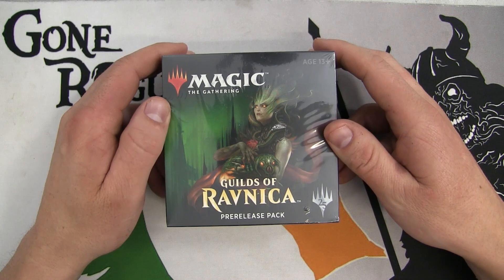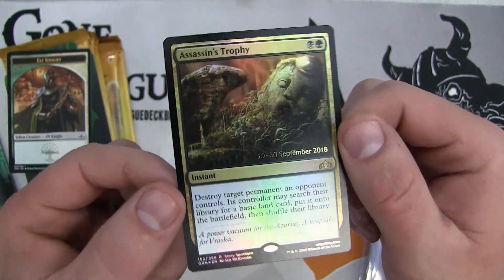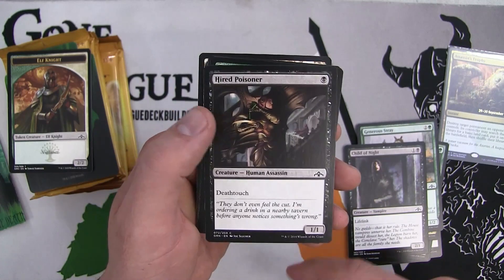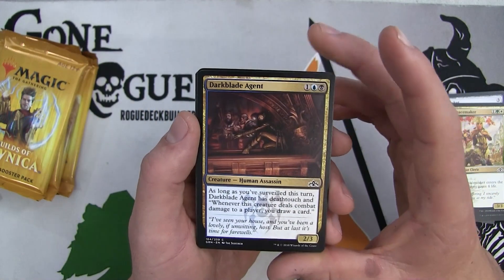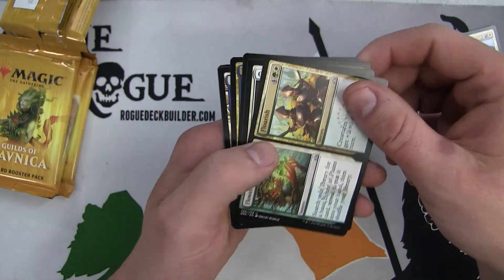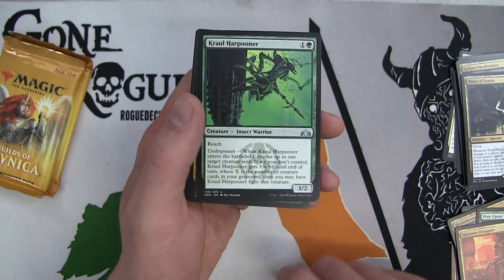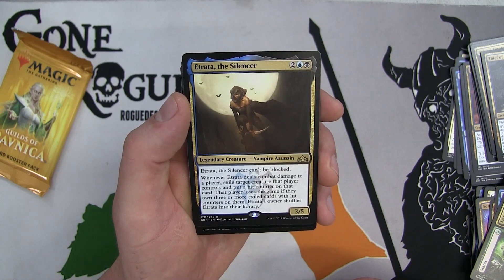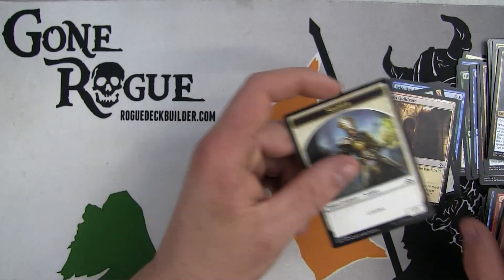Guilds of Ravnica Pre Release Kit (Golgari) Opening. Assassin's Trophy Foil?!?!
There goes my good luck for another year! Foil Assassin's Trophy! I think Golgari is a pretty solid choice for the Guilds of Ravnica Pre-release. In this pool, it seems to pair extremely well with the Dimir bombs we pulled. It also helps that the mana fixing was there too!

My Audio Setup

Happy Gaming!